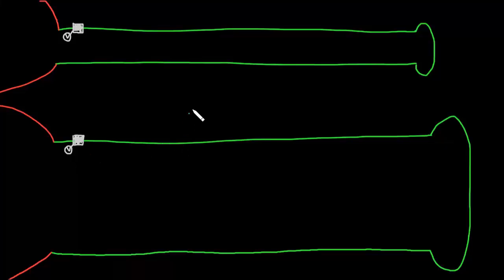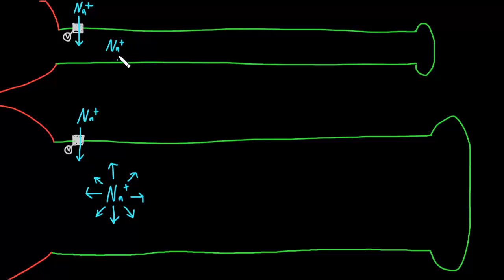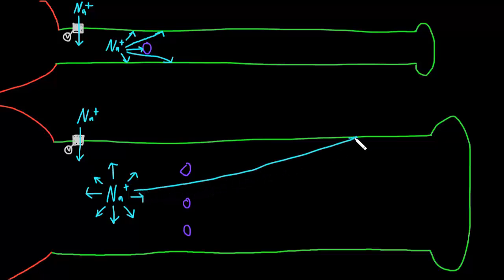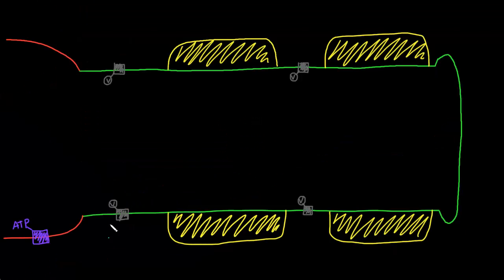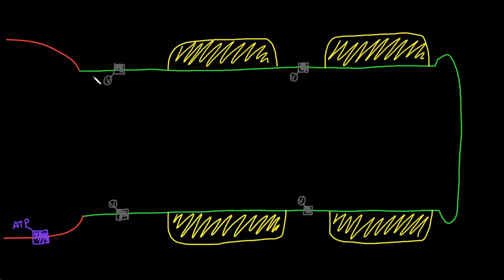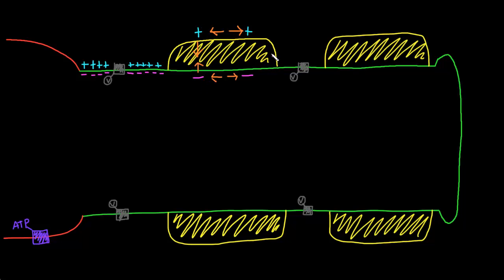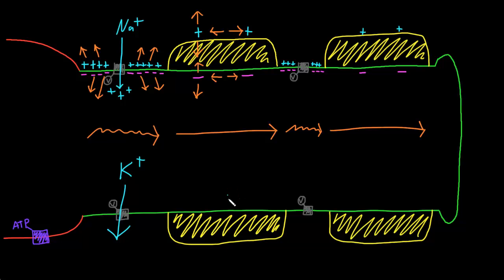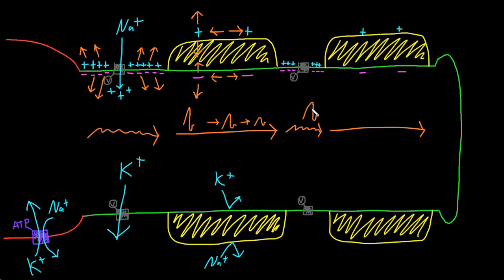Effects of axon diameter and myelination